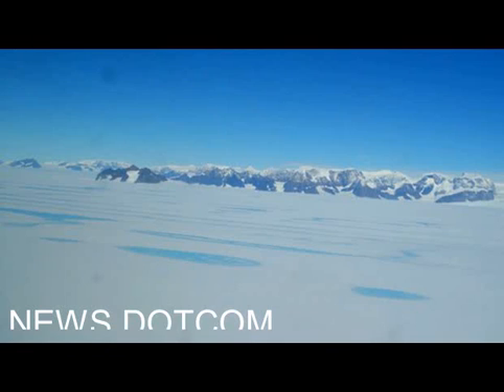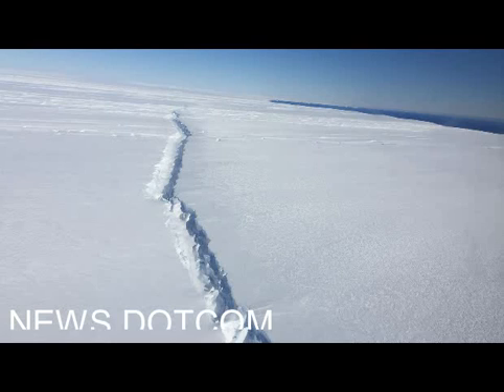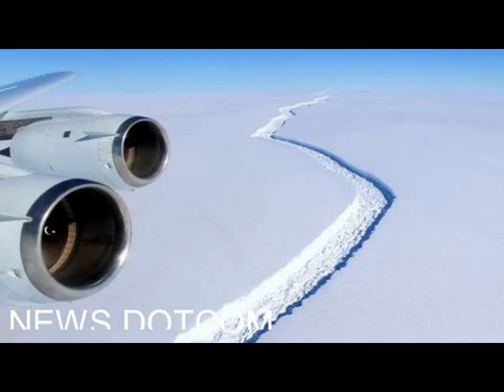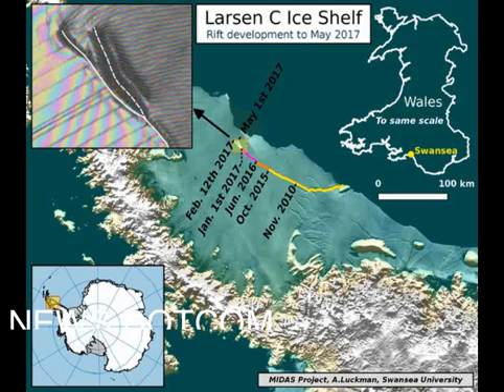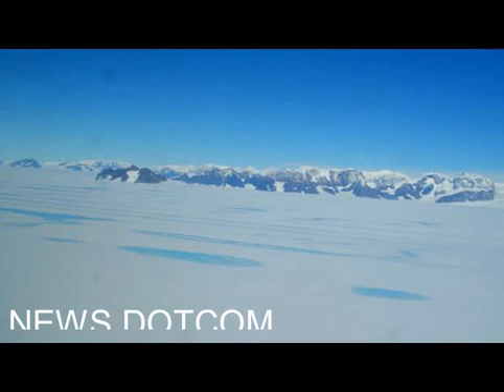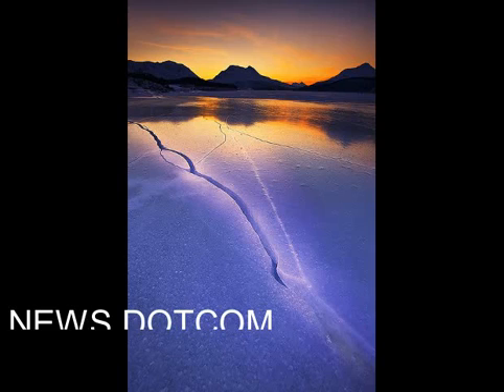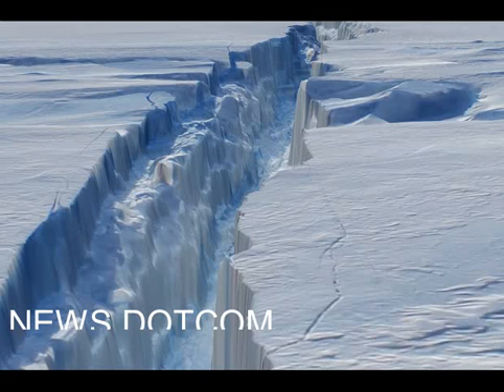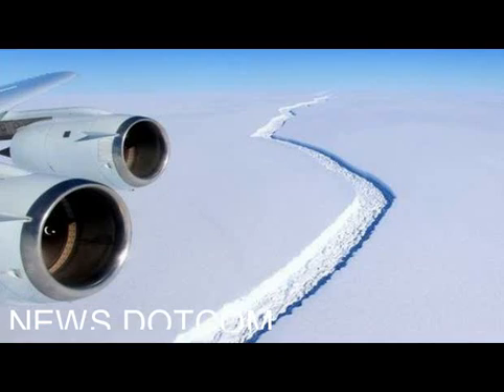Antarctic iceberg crack develops fork,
Satellite imagery of the 180km-long fissure acquired in recent days shows a clear branching behaviour at its tip.
Quite what this means for the future evolution of the crack and the putative 5,000-sq-km berg remains to be seen.
Larsen C is a floating projection of ice pushing east from the Antarctic Peninsula. It covers an area of the Weddell Sea the size of Wales.
The berg, when it calves, will remove about a quarter of the total shelf extent and could leave the remaining structure in a less stable configuration.